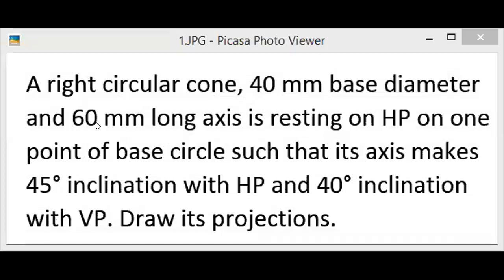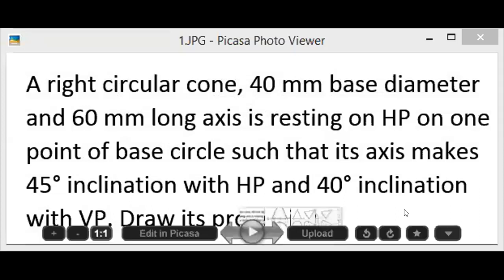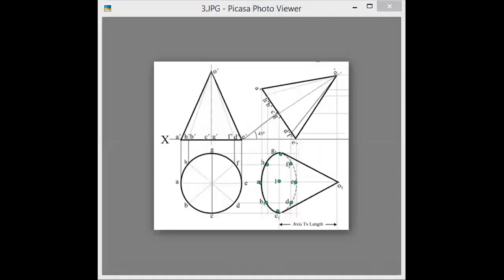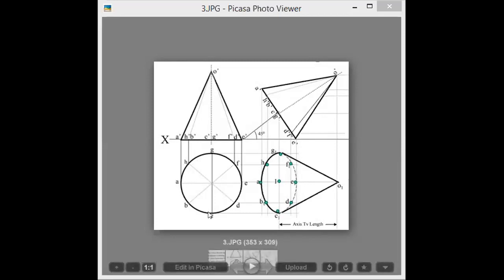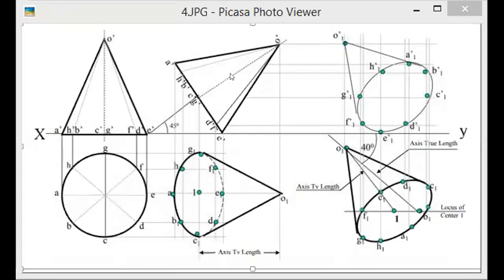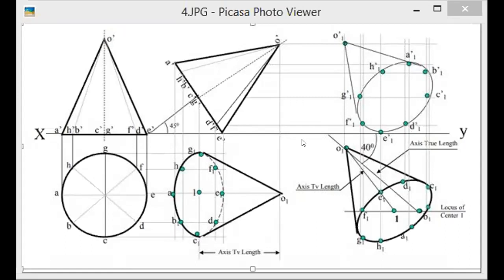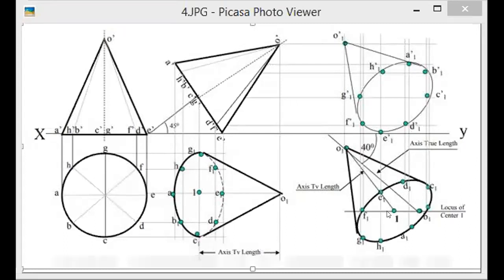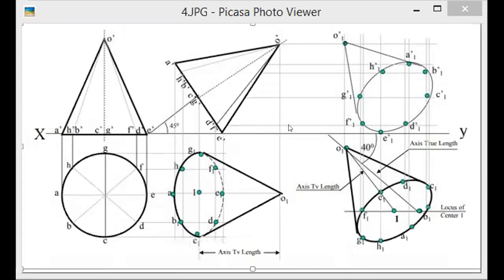Projection of a cone by Arghya Gupta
Projection of a right circular cone by Arghya Gupta